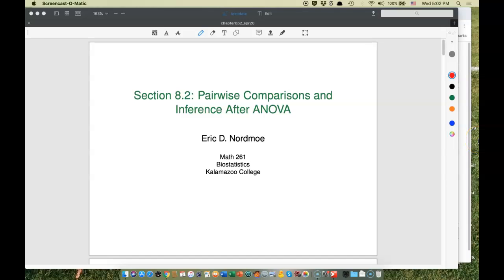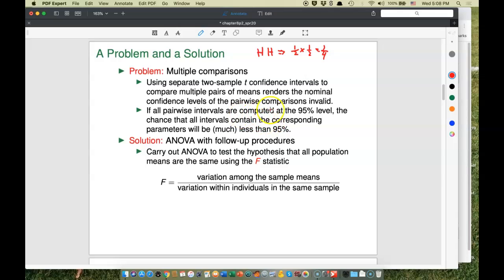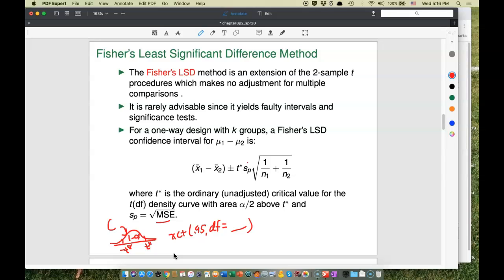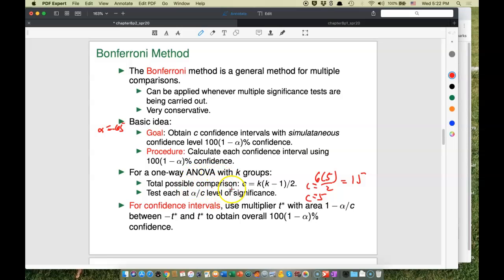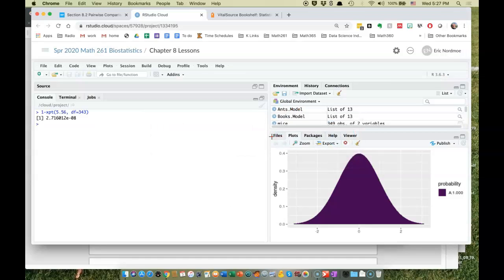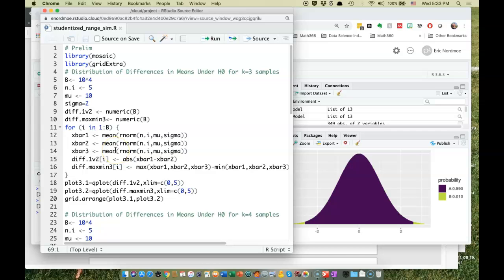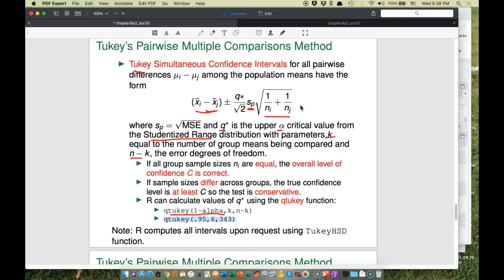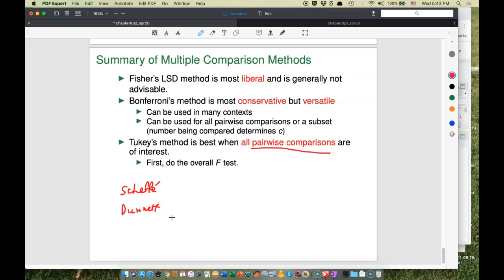M 261 Section 8.2 Lesson